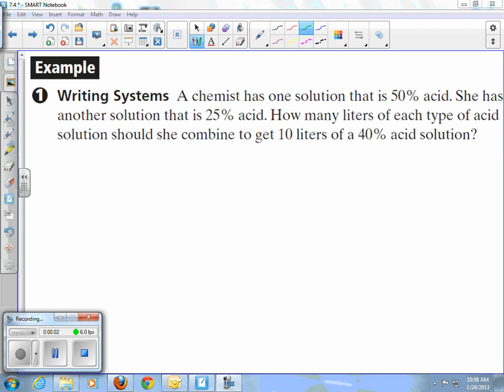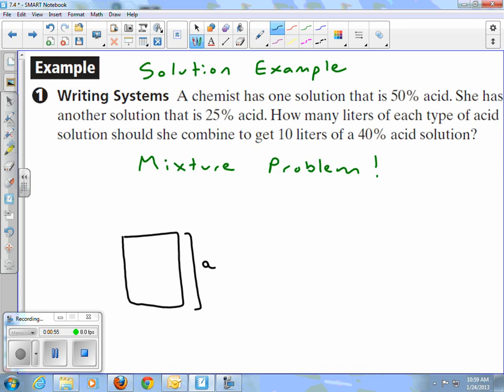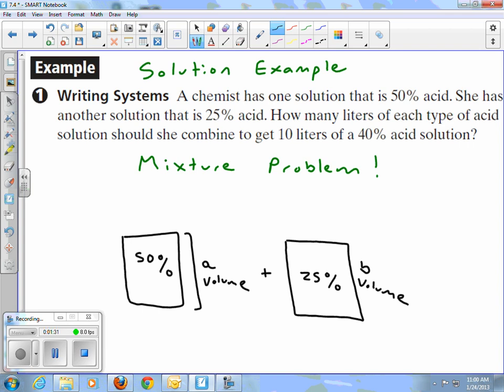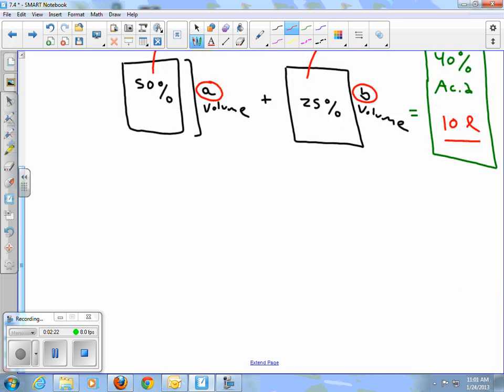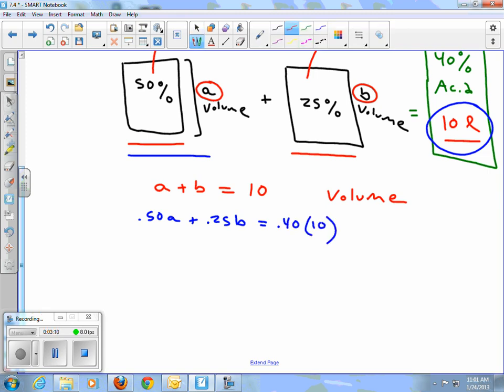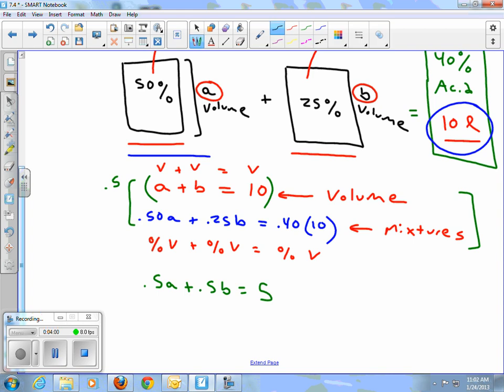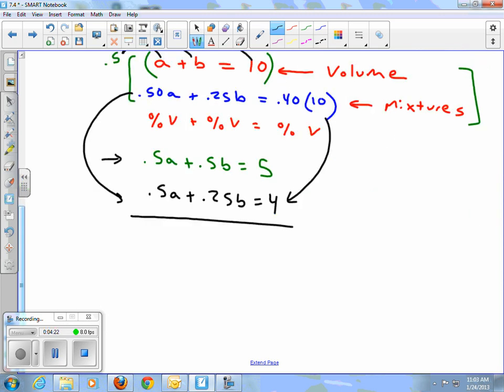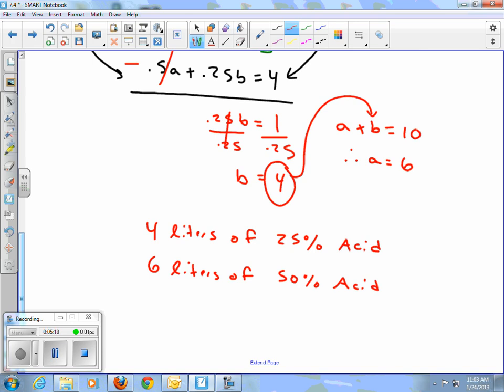Acid Solution Mixture Problem